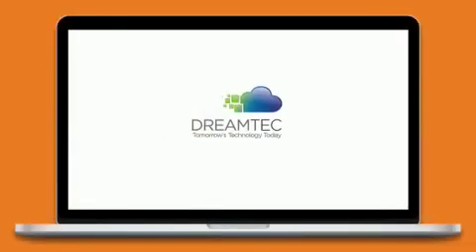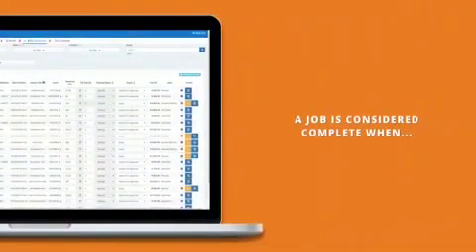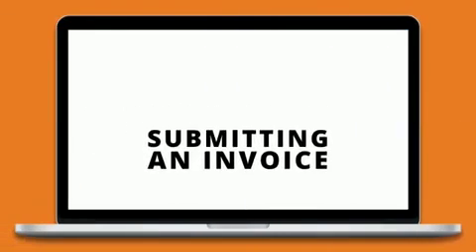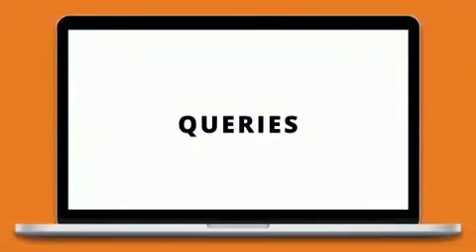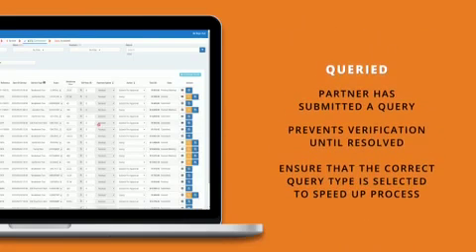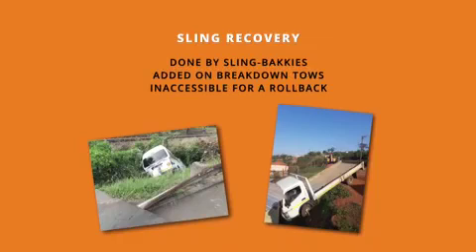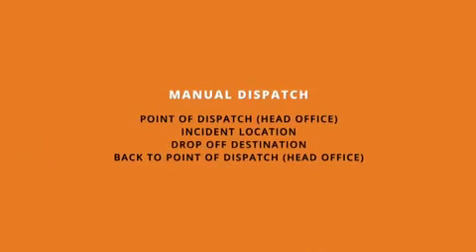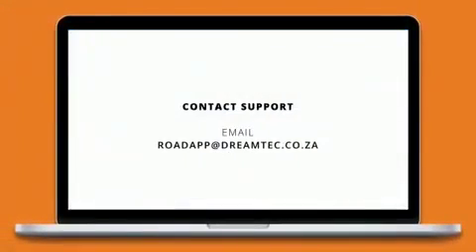Dreamtec Partner Portal Tutorial